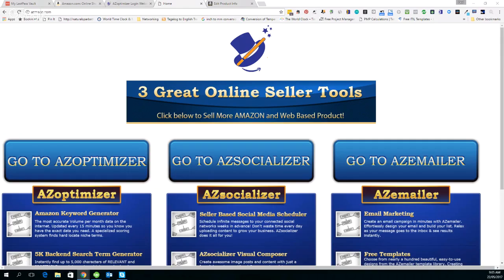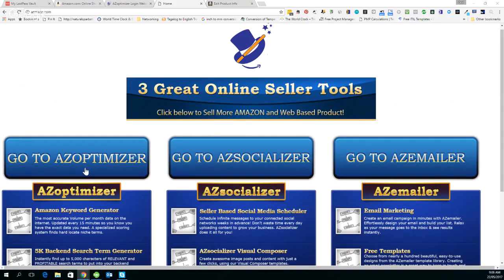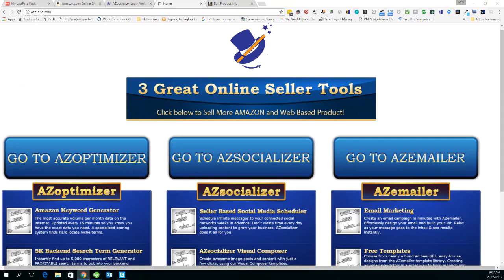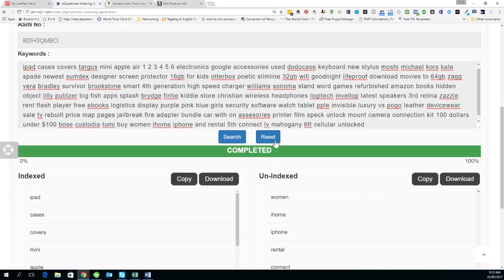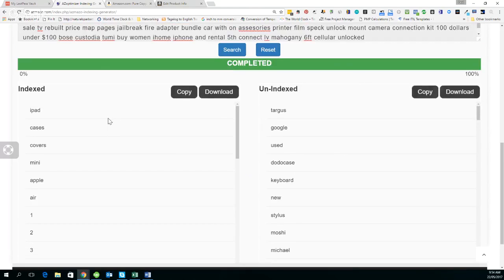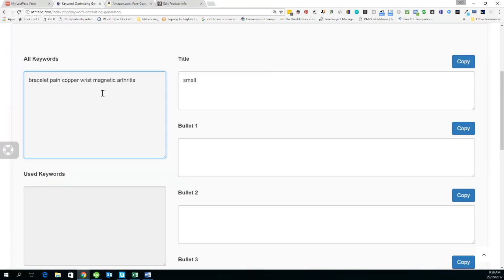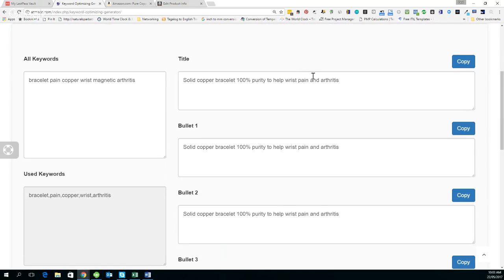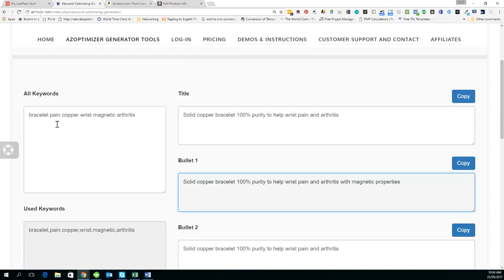Overview Of An Awesome Amazon Tool - AZmazo AZoptimizer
Join The Boot Camp to learn Amazon FBA private label step by step and tutorials on how to do amazon product research.

This is apart of our FBA for beginners tutorial on how to find an Amazon private label product, source it, list it, and sell it! We cover the exact strategy that the Gorillaz Tribe of Sellers is using right now to find and source successful products.

SEARCH FOR A PRODUCT WITH PAUL & talk about your Amazon business.

Who are THE AMAZON GORILLAZ? We are a community of Amazon Business Owners that share Knowledge, Support & Resources. We have more than 300 hours of Amazon FBA seller training videos on our YT channel.

Go to our website for tons and tons of Free Amazon FBA seller training and tools including the Super Product Selector and the Initial Viability Test.

This video was optimized using TubeBuddy. An unbeatable browser extension jam-packed with tools. If you are a YouTube Creator this is a must-have.

Thanks for reading this far. We hope you find this information invaluable and have given you the inspiration to get off the fence and take action today!